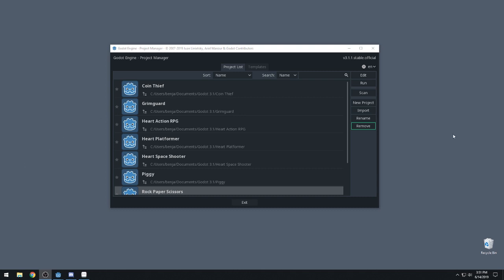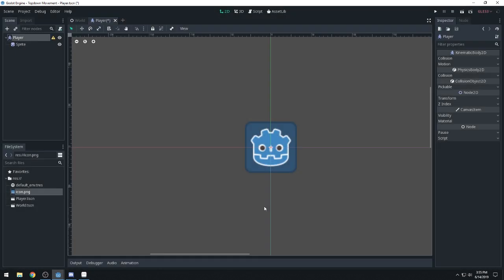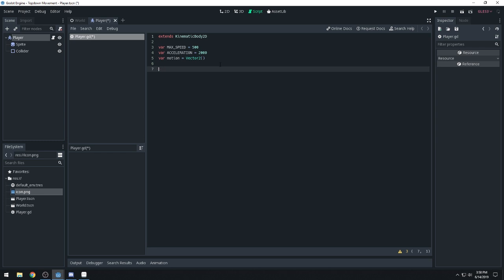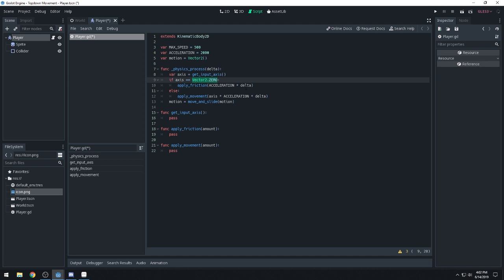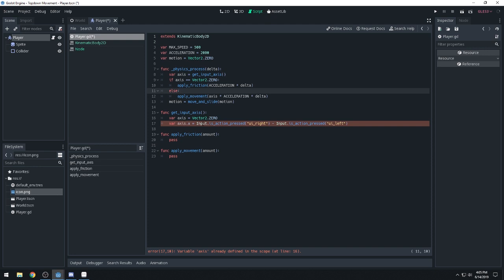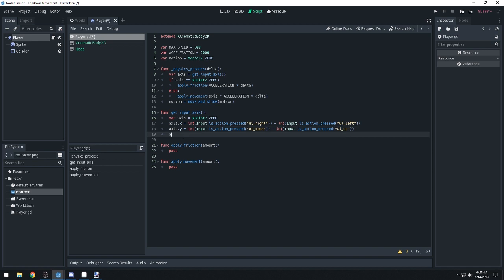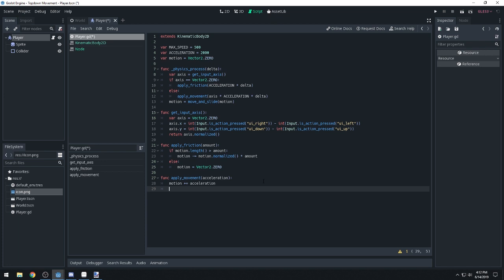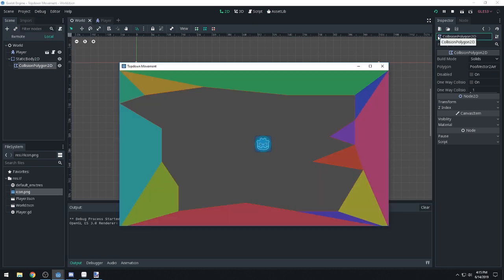Godot 3.1 Tutorial - Smooth Top-Down Movement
In this tutorial I teach how to create smooth movement using the KinematicBody2D node in Godot 3.1. The tutorial is aimed at people new to Godot but not necessarily new to programming.